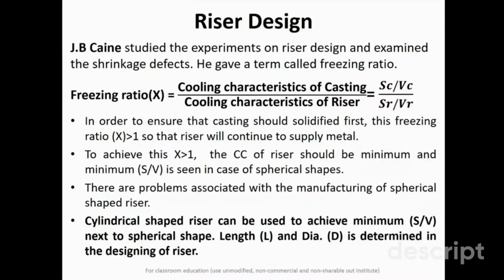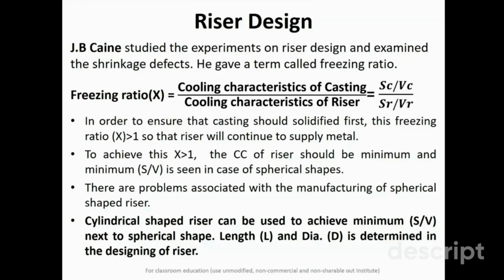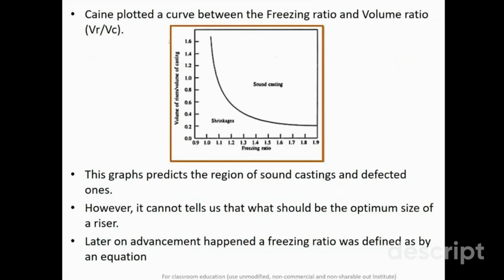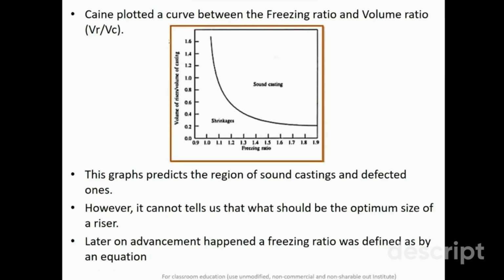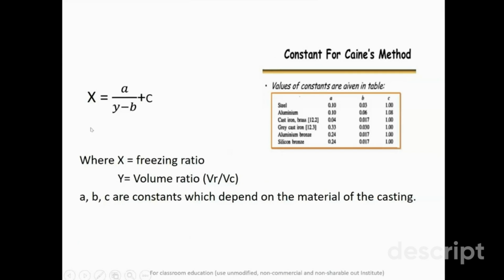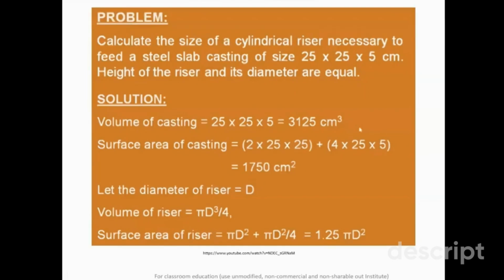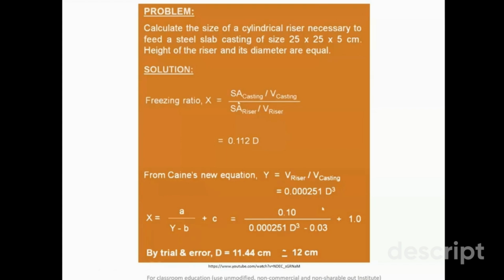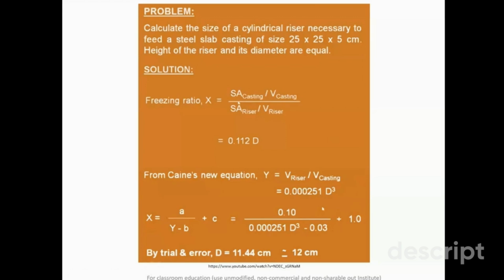🔴🔴🔥 J.B. Caine's Method of Riser Design in Casting – A Complete Guide! 🔥🔴🔴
Ever wondered how foundries design risers to ensure defect-free metal castings? In this video, we explore J.B. Caine's Method of Riser Design, a crucial approach to optimizing riser dimensions and placement for effective feeding of molten metal during solidification.

🔍 What You'll Learn:
✅ The role of risers in metal casting and why they are essential
✅ Step-by-step explanation of J.B. Caine's Method
✅ How to calculate riser volume, shape, and efficiency
✅ Comparison of Caine's Method vs. Chvorinov's Rule
✅ How proper riser design prevents shrinkage defects, porosity, and weak structures
✅ Real-world applications in foundries and manufacturing industries
🔬 Why is Riser Design Important?
A poorly designed riser can lead to casting defects, material wastage, and structural weaknesses. J.B. Caine's Method provides a scientific approach to designing efficient risers, ensuring high-quality, defect-free castings with minimal material loss.
🎥 Perfect for:
✔️ Mechanical & Metallurgical Engineers
✔️ Foundry & Casting Professionals
✔️ Students & Researchers in Manufacturing & Materials Science
✔️ Anyone interested in casting technology and defect prevention
Have questions or insights? Drop them in the comments section – let's talk metallurgy!

"The content in this video is for educational and informational purposes only. For the full disclaimer, please refer to the beginning of this video and visit the About section of this channel. I want to acknowledge the usage of some reputed books on Manufacturing & Production Technology for teaching and making video lectures such as Manufacturing Engineering and Technology by Serope Kalpakjian and Steven R. Schmid, Fundamentals Of Modern Manufacturing by M.P. Groover, DeGarmo's Materials and Processes in Manufacturing. Some examples of Riser design have been taken from NPTEL videos whose links have been shown in the video as reference.